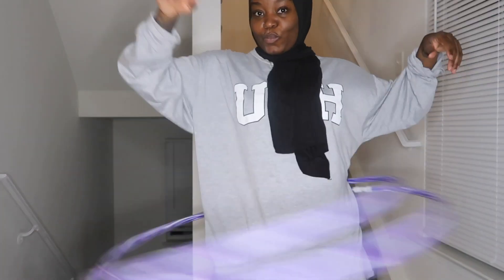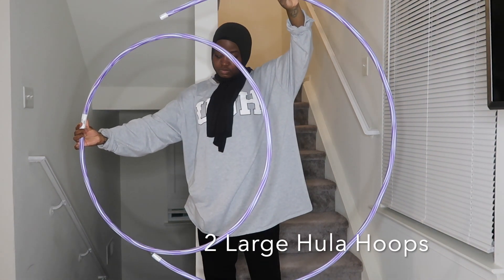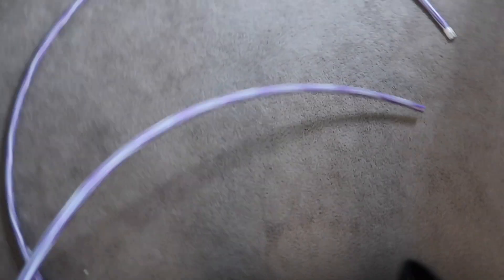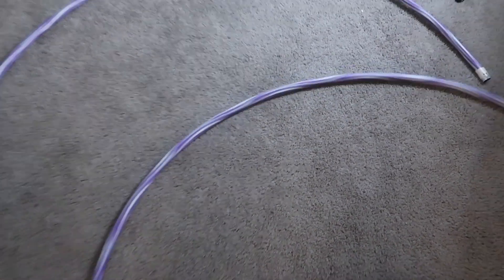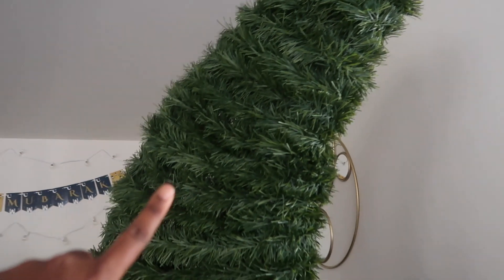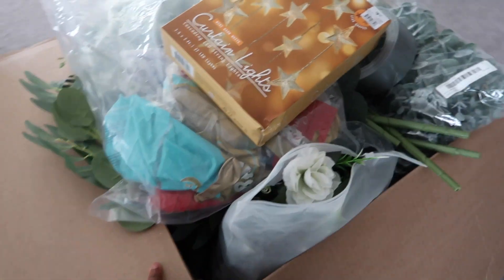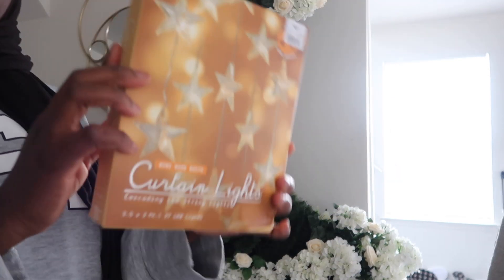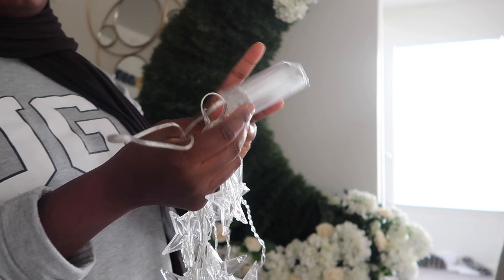How to make a crescent at home | DIY Ramadan Home Decoration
Hey Dolls,

List Of Items:
2 Hula Hoops
Tape
Zip Ties
Pool Noodles
PVC pipe
PVC wooden board
PVC screws from Home Depot
PVC cutter
3 Green Garland (50ft)
Hydrangea Silk Flowers
Roses
Led Lights